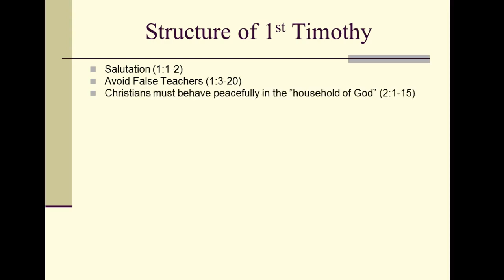Structures of the Pastoral Epistles